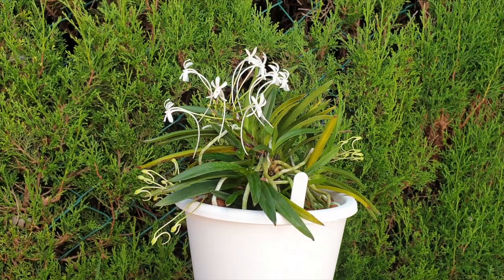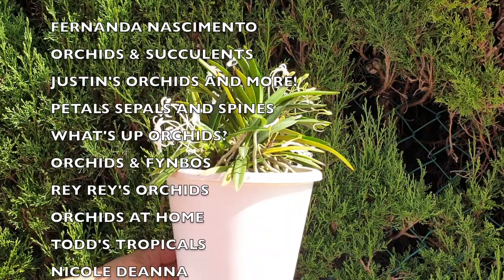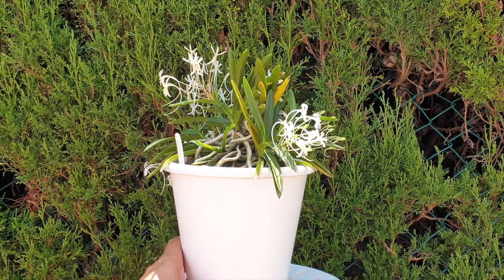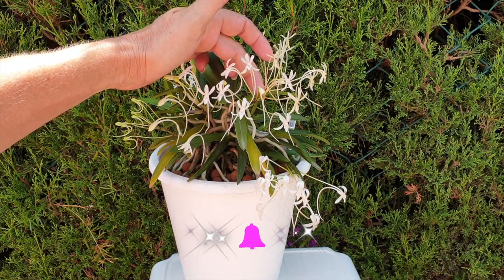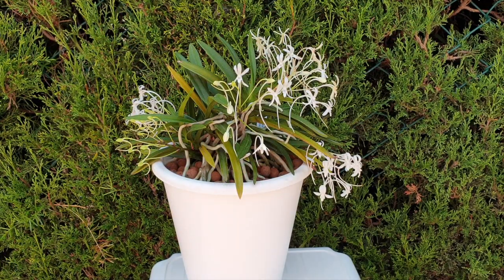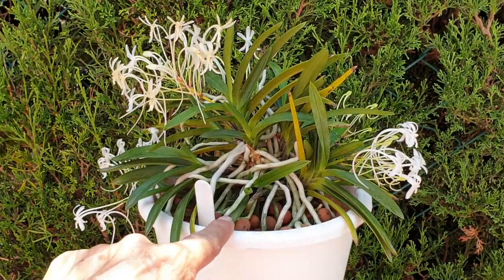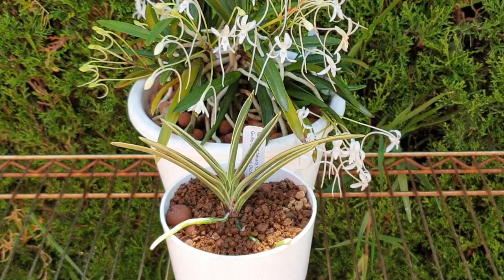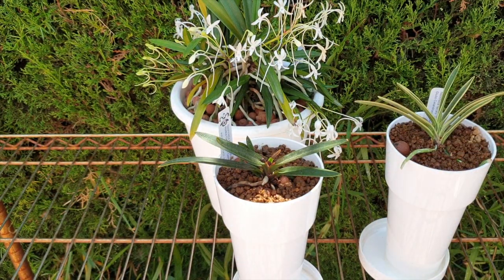Neofinetia Vanda falcata Vanda UPDATE | Self-watering & Semi Hydroponics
Neofinetia falcata in bloom, and a look at the not so impressive progress of my other neos in SemiHydroponics. I also share what I am planning to do about a set up change.
JOIN THE CARECOLLAB INITIATIVE:
My environment:
Mediterranean climate, hot summers / mild winters
45% - 85% humidity, with regular airflow
Orchid growing supplies:
               Seramis, Akadama
                          150 Winter, RO Water and KelpMax only